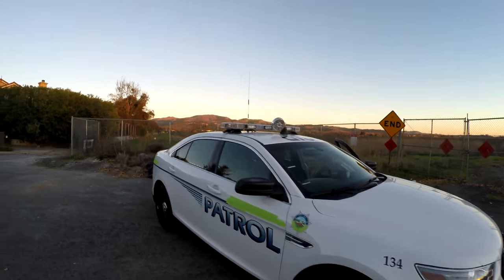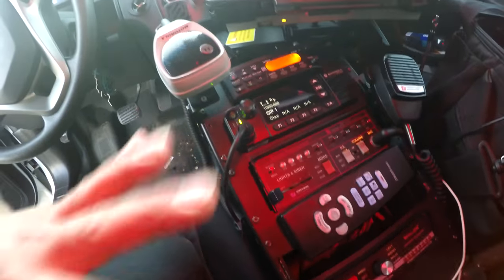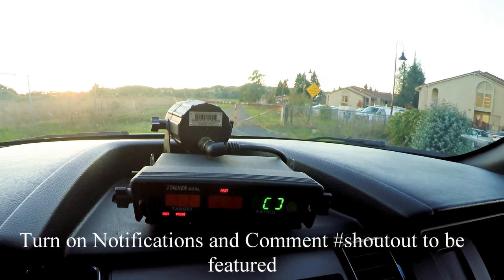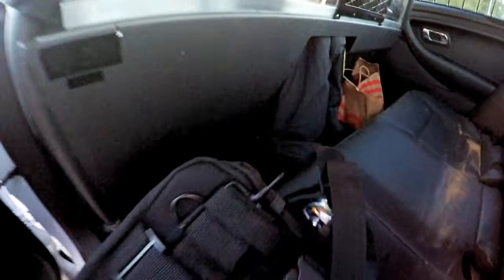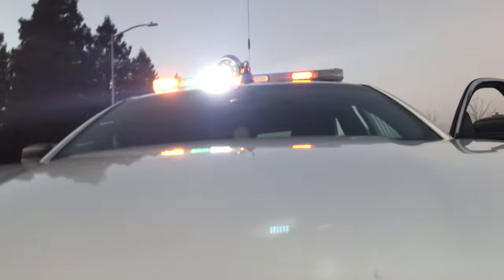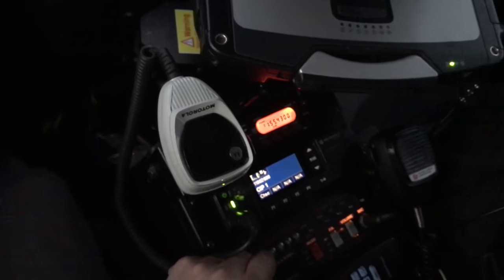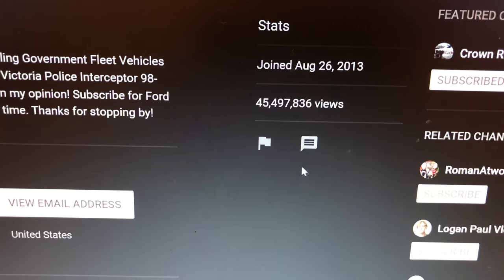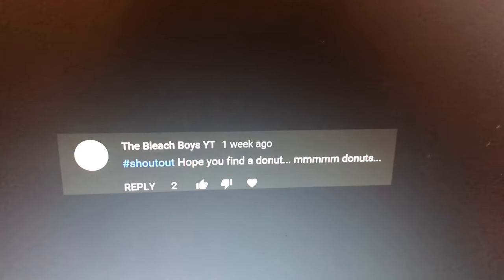Whats Inside The Fully Loaded Police Interceptor Taurus Patrol Car?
Whats Inside The Fully Loaded Interceptor Car? Crown Rick Auto the cop car explorer! In this this series I will show you what is inside of police cars with a bit of humor.